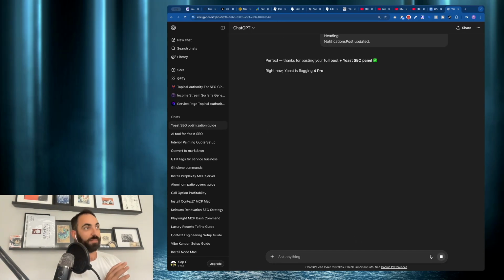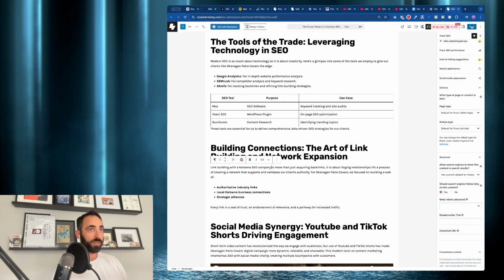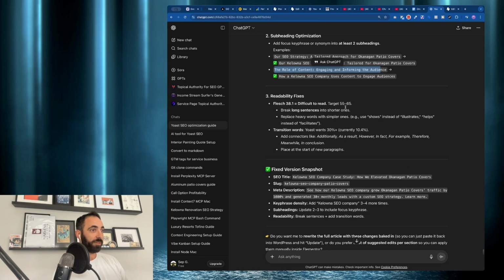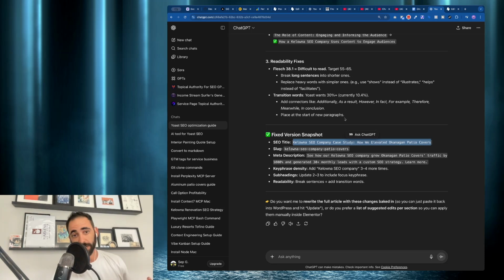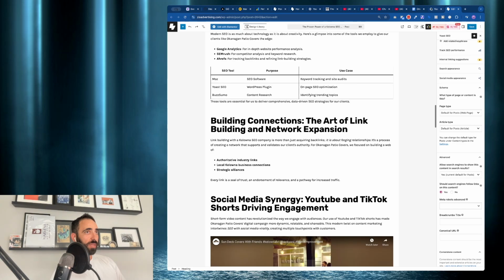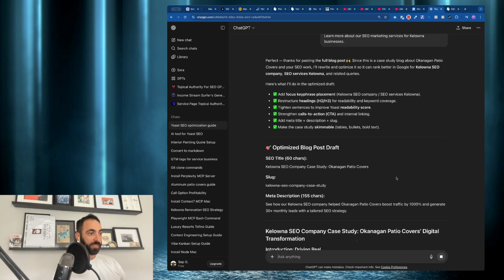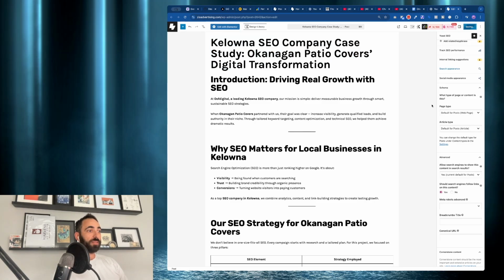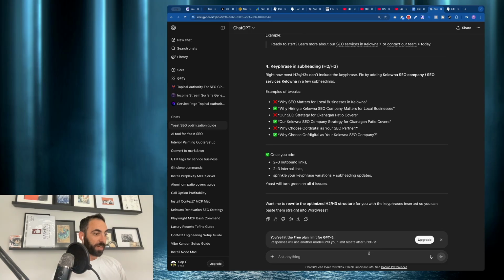Yoast SEO Chat GPT for Wordpress 2025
Learn how to optimize ANY WordPress post for Yoast SEO in minutes using a single ChatGPT prompt that fixes all your red and orange indicators automatically. This 11-minute tutorial shows you the exact copy-paste solution that eliminates SEO frustration forever.

  🔥 What You'll Learn:
  - How to use one ChatGPT prompt for complete Yoast SEO optimization
  - Why this saves 2+ hours per blog post vs manual optimization
  - Step-by-step copy-paste process that works with free ChatGPT
  - How to fix meta descriptions, key phrases, headings, and readability automatically

  ⏰ Timestamps:
  0:00 - The Yoast SEO problem costing you hours
  0:54 - What makes this ChatGPT prompt different
  1:03 - Getting the one-shot prompt (link below)
  1:22 - Copy-pasting into ChatGPT tutorial
  2:28 - First Yoast fixes: key phrase optimization
  3:09 - Meta description optimization
  3:35 - Subheading improvements
  4:29 - Readability fixes
  4:43 - SEO title optimization
  5:26 - Advanced article rewriting option
  6:29 - Live optimization demonstration
  8:00 - Adding internal/external links
  8:35 - Image optimization tips
  9:37 - Final Yoast score improvements
  10:29 - Resources and next steps

  - Free Website Review Offer: Drop your site URL below!

💡 This ChatGPT tutorial will save you 10+ hours per week of SEO optimization frustration. Perfect for WordPress bloggers, content creators, and small business owners who want to rank higher without the headaches.

  🚀 Related Tools:
  • Yoast SEO Plugin (Free Version)
  • ChatGPT (Free Account Works)
  • WordPress (Any Theme)

Drop your website URL below for a FREE backlink and review! I'll check out your site and give you personalized SEO tips in the comments. Everybody wins! 🎯